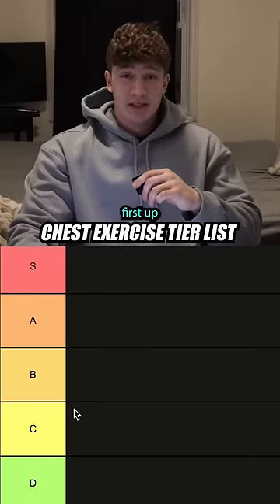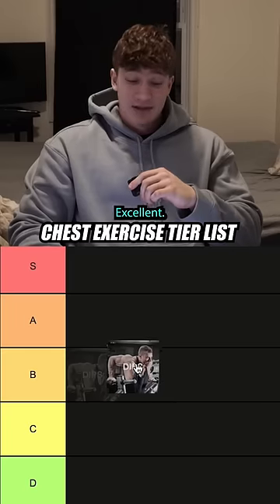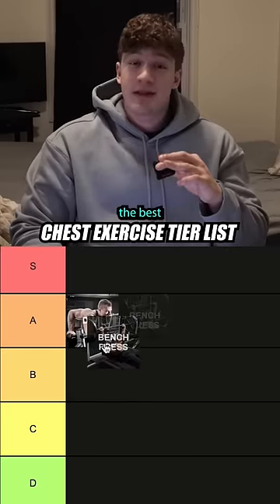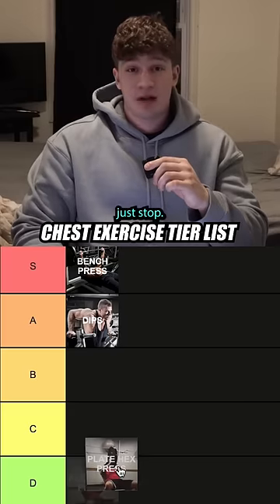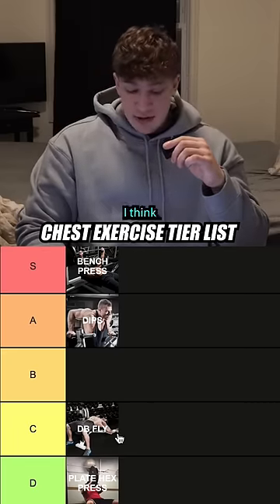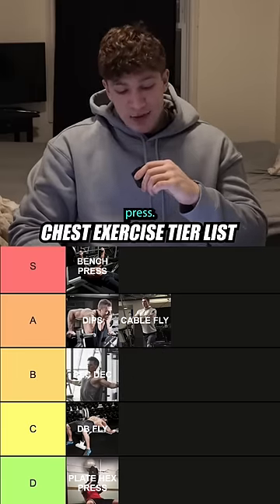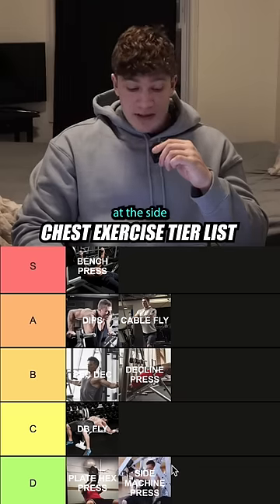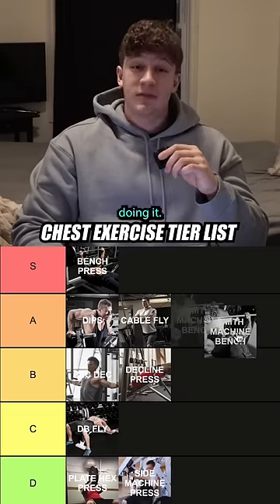CHEST DAY TIER LIST